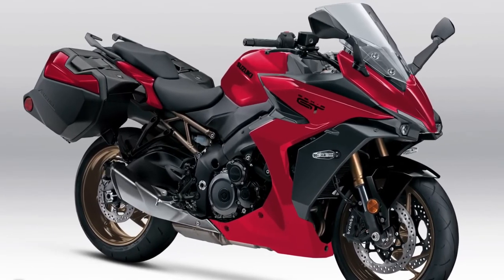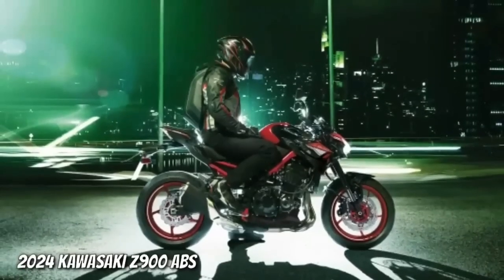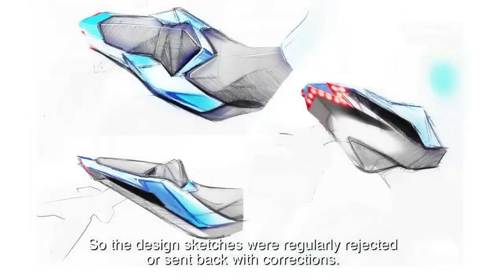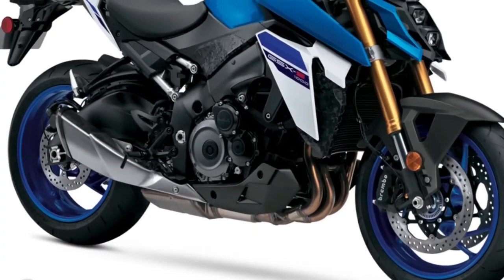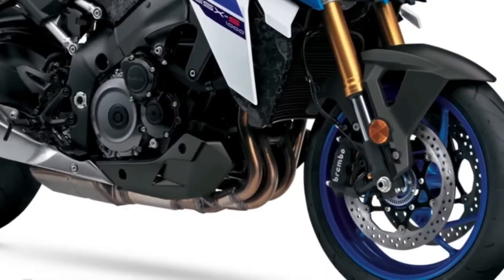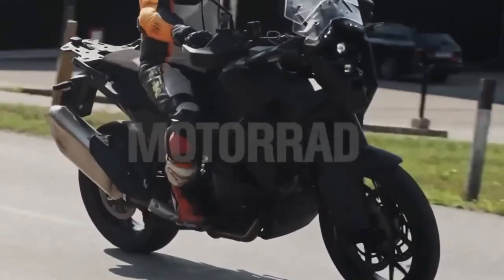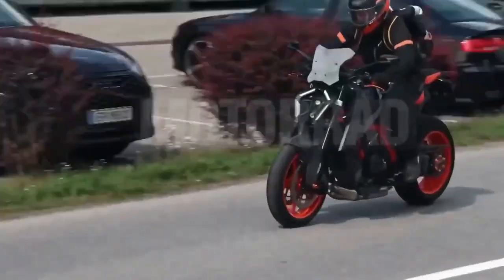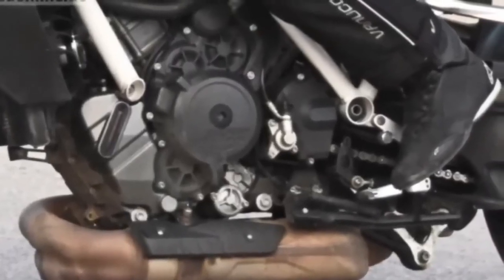Top 6 Amazing 2024 Motorcycles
Top 6 Amazing 2024 Motorcycles Worth the Wait

2024 suzuki GSX-S1000 GT
2024 kawasaki Z900
2024 Suzuki V-STROM 1050DE
2024 NEW SUZUKI GSX S1000
2024 ktm 1390 Super Adventure
2024 KTM 1390 Super Duke

Best Adventure Motorcycle Helmet Light,3 Modes Driving EL Light Strips,Helmet Light Strip

Best Adventure Touring Motorcycle Jacket

Best Knee and Shin Guards Motorcycle Protective Gear

best Oro Biker Mesh and Breathable Leather Motorcycle Gloves for Men Women